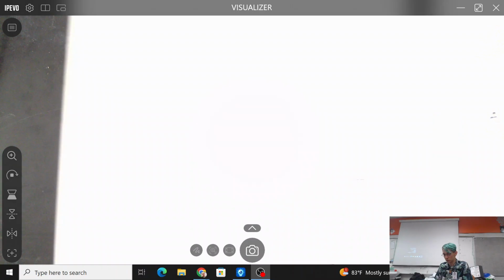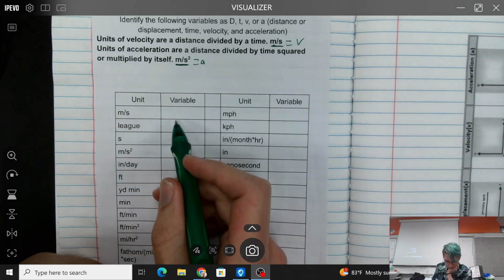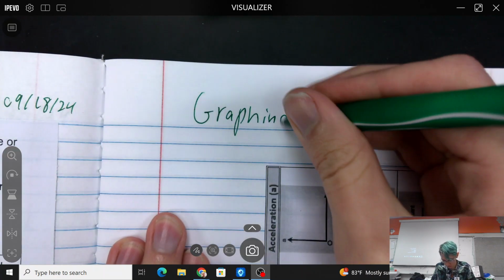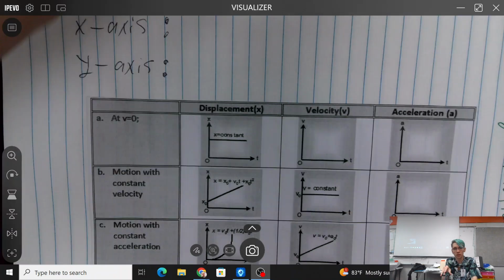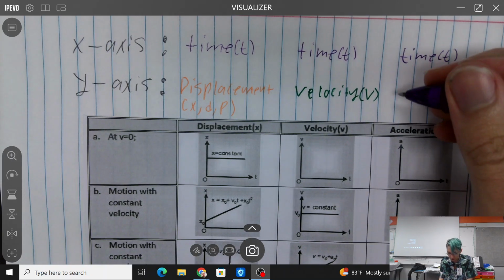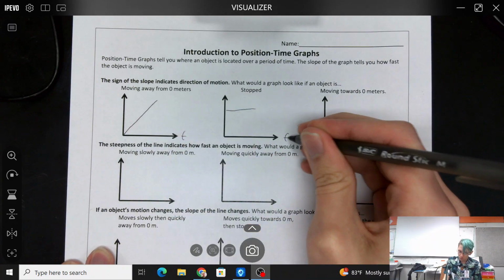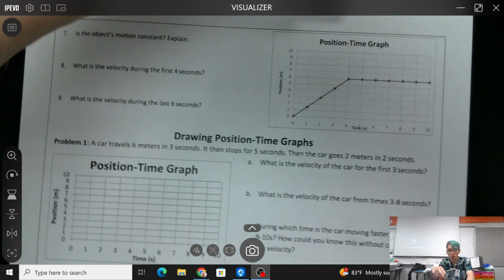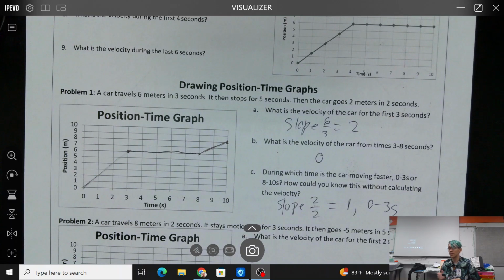Physics Notes: Defining Variables and Motion Graphs